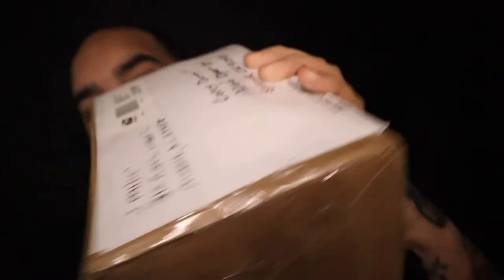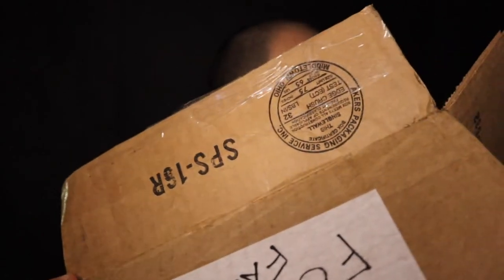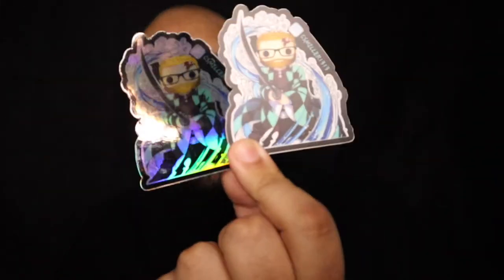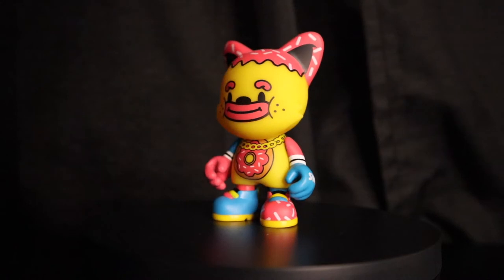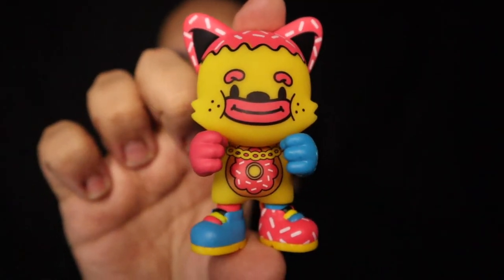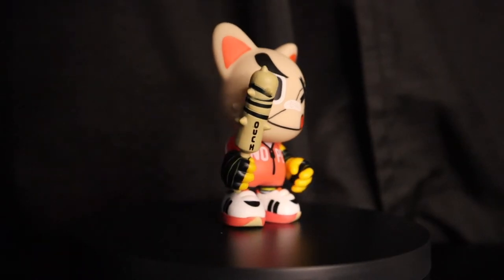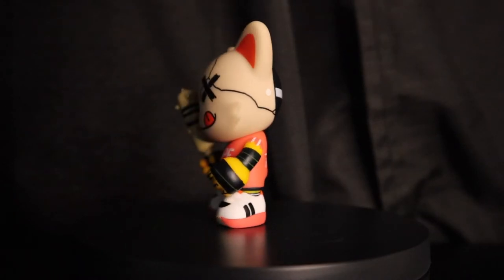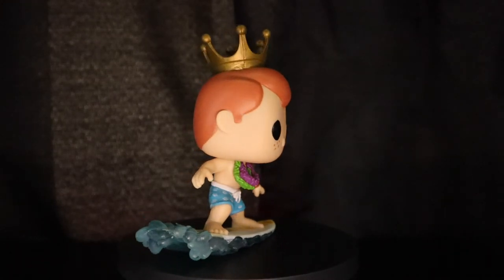OPENING A SURPRISE PACKAGE FROM CSMILLER!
Today we open up a package from our friend CSMiller and he takes us down another rabbit hole of collecting. If you enjoy this video be sure you like, sub and tell a friend!

Follow CSMiller on IG: @CSMILLER1313